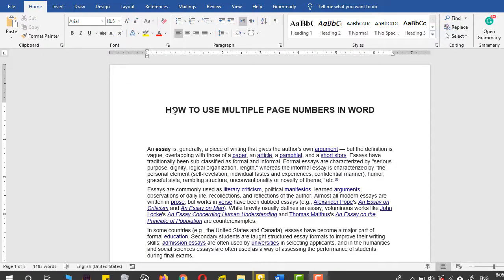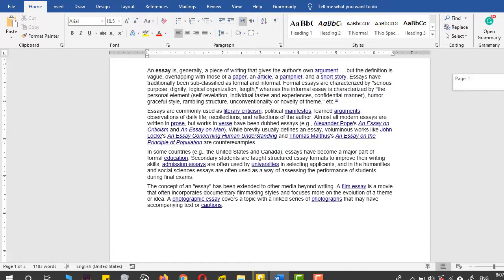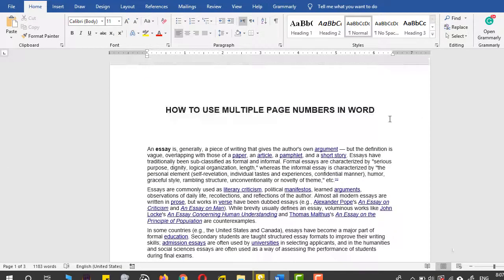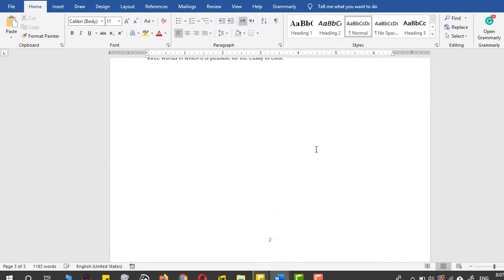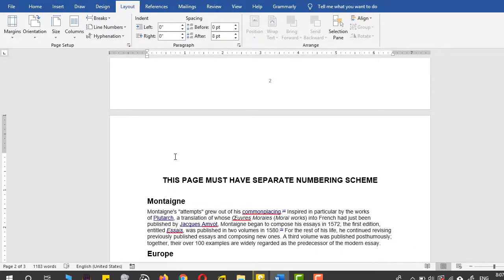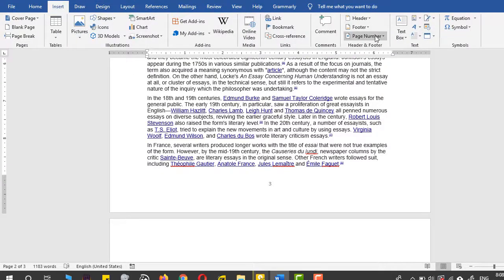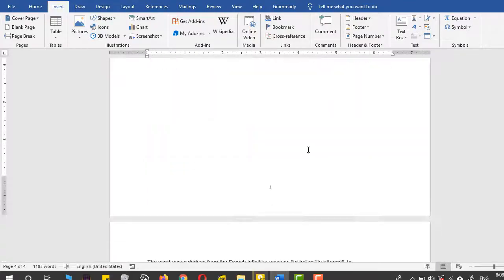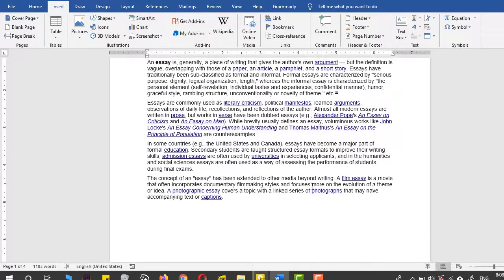How to add different Page Numbers in Word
You will learn on how to use different page numbers for each section of a Microsoft Word Documents.